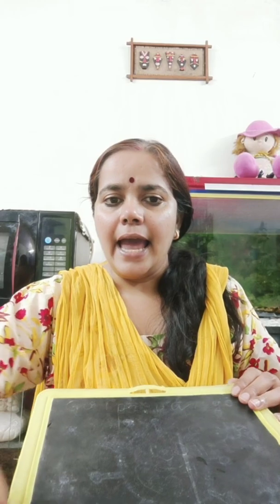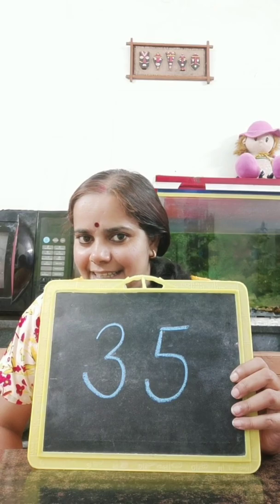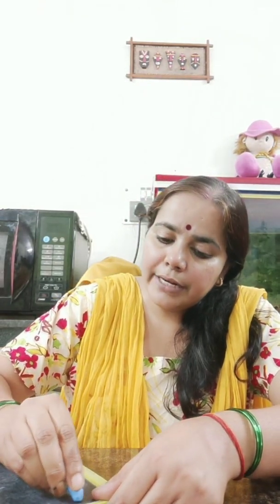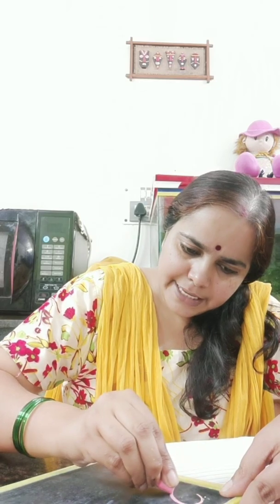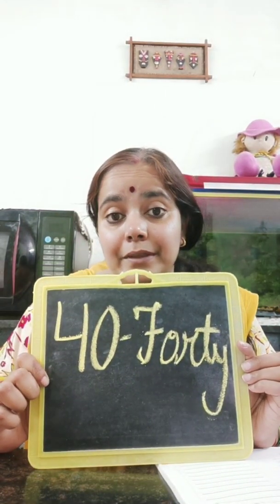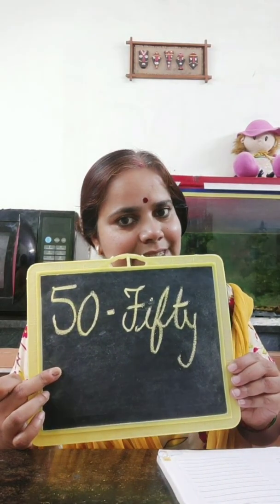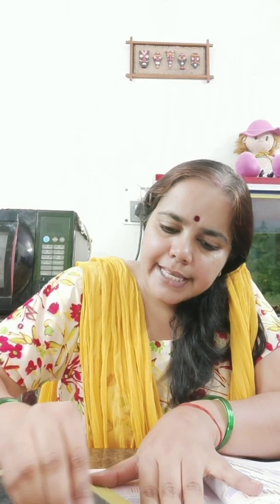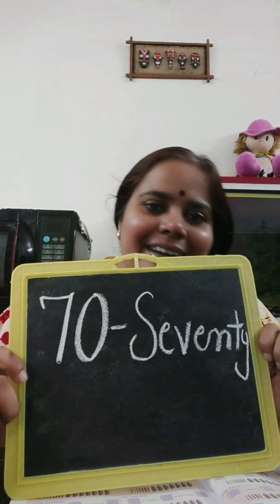Class-1, Maths, Ch-5,Video no. -1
Numbers up to 100, numbers name